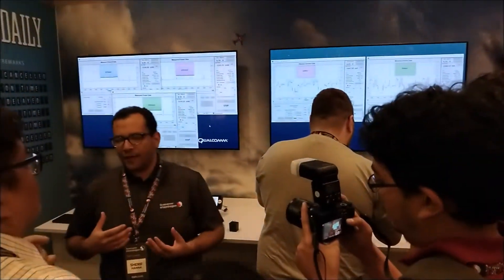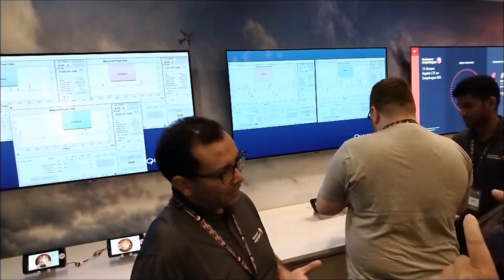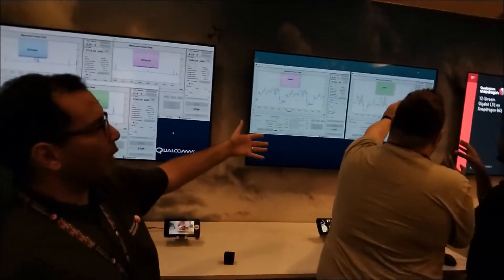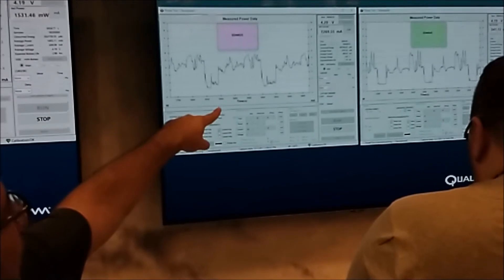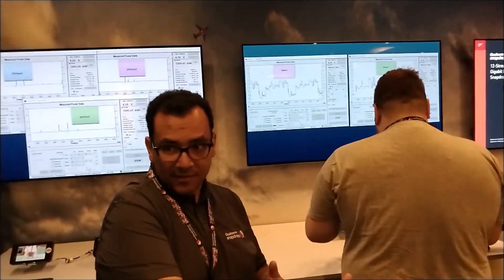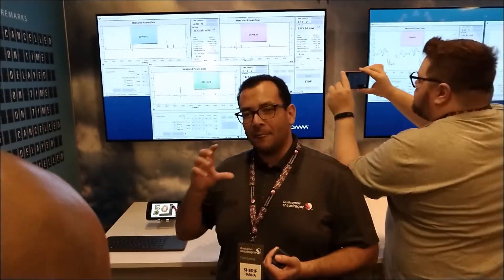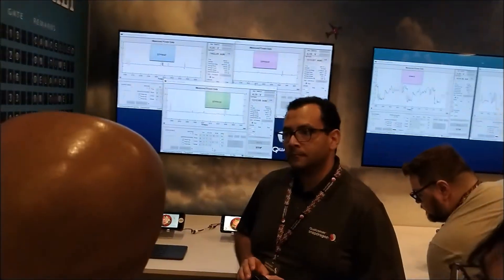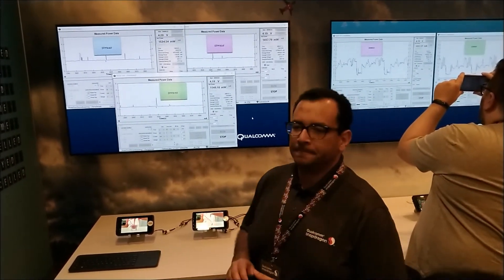Snapdragon 845 power efficiency demo @ Qualcomm Tech Summit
Can Qualcomm's new Snapdragon 845 be more power efficient than a mid-range processor? We find out.